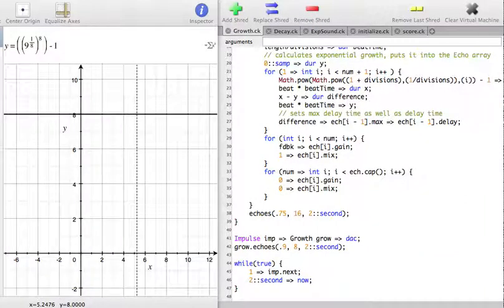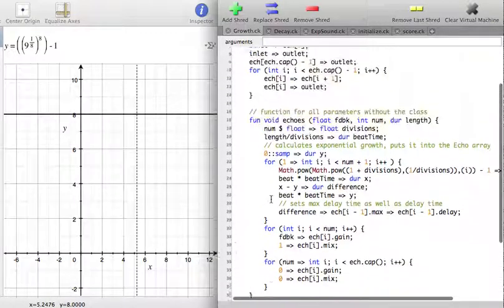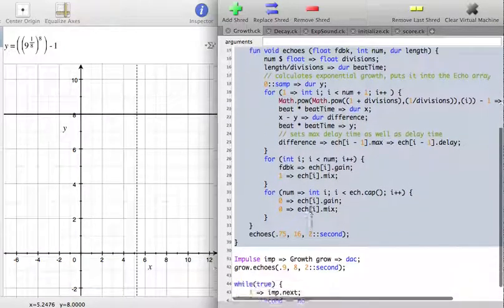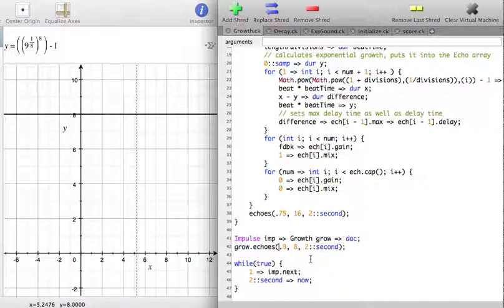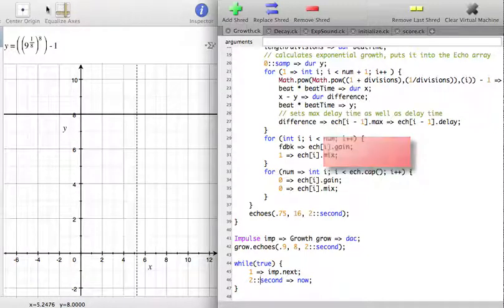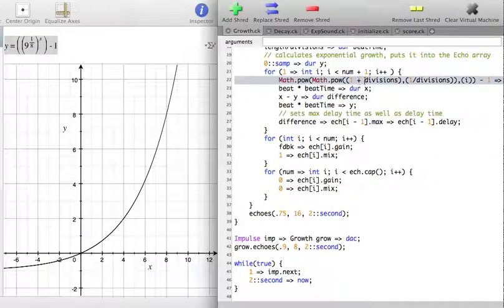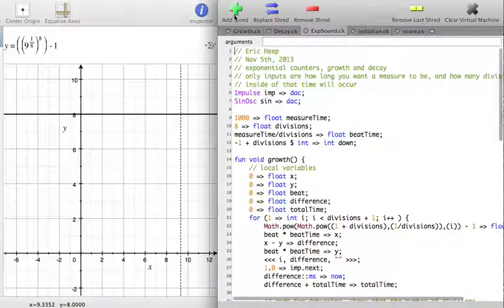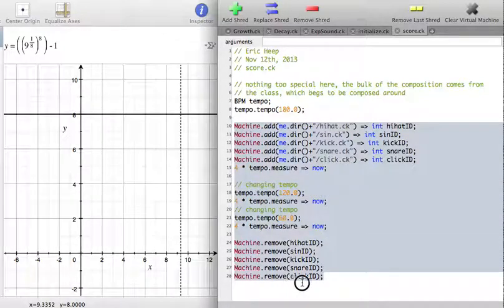Exponential Growth and Decay in ChucK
An example of an exponential decay/growth delay coded in ChucK.